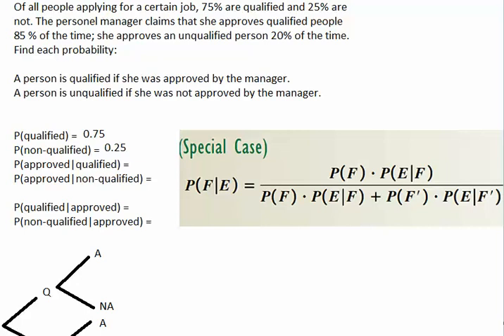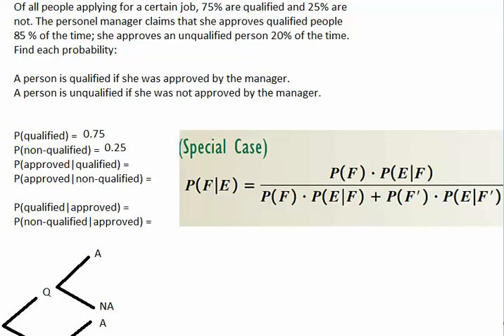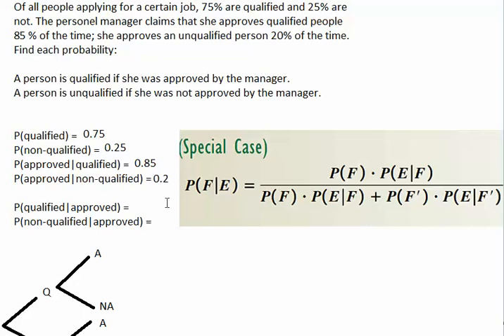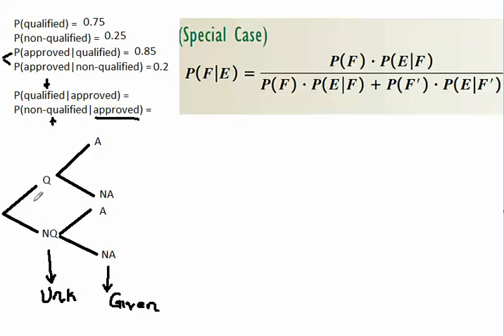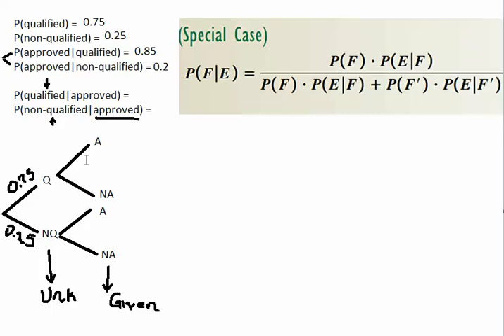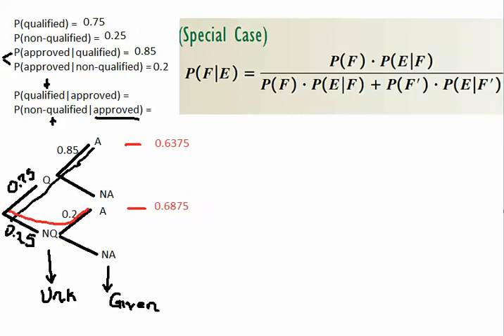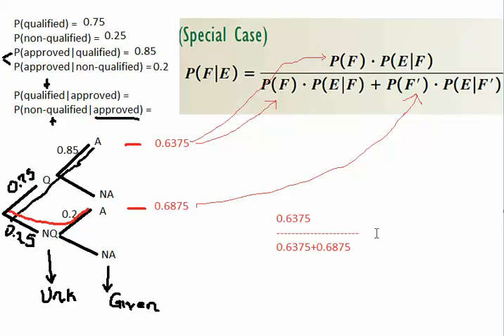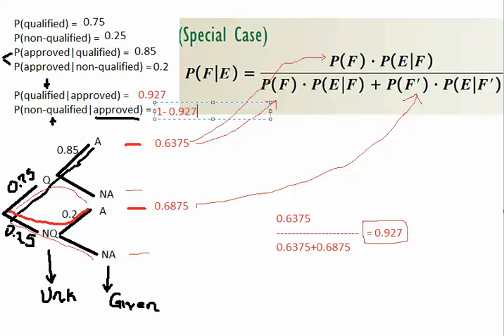Bayes Theorem Example 1